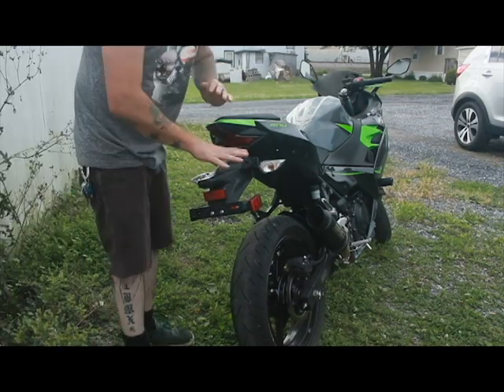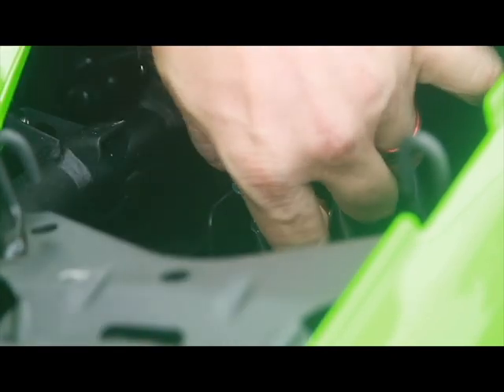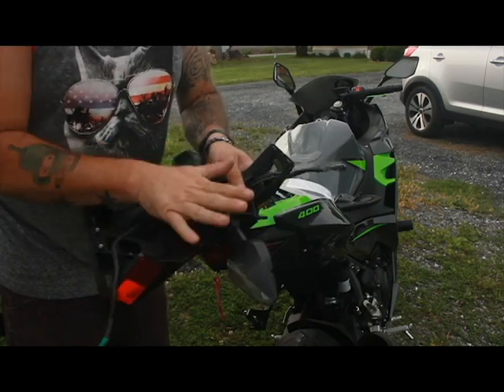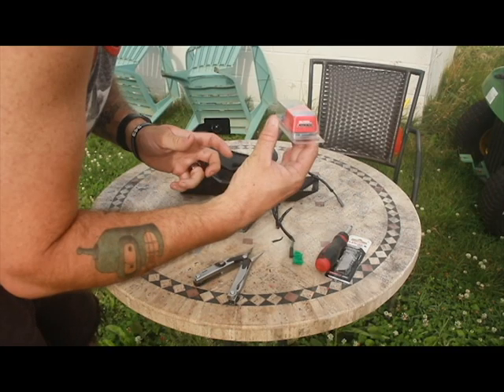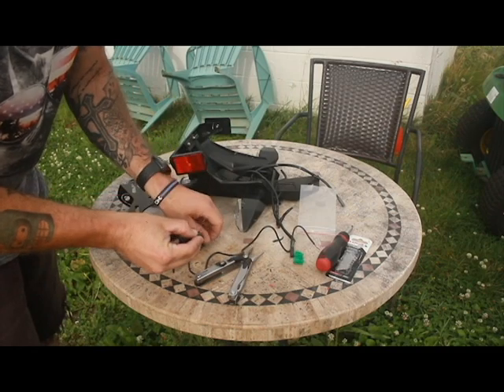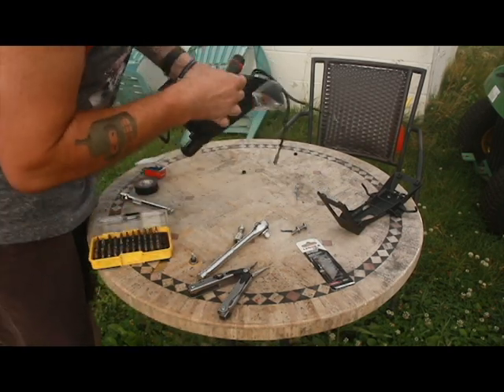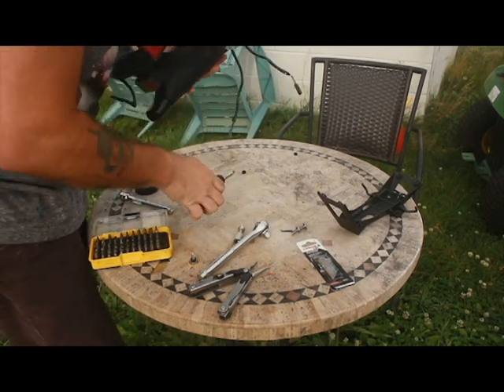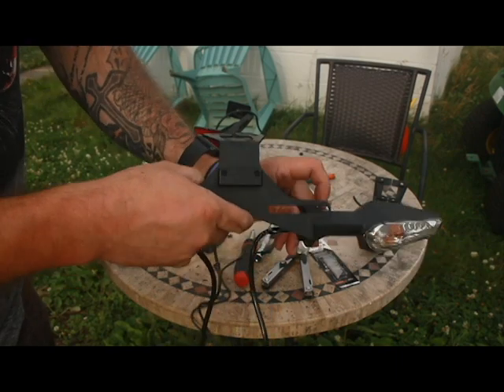2019 Kawasaki Ninja 400/Z400 fender eliminator install.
Tidy tail install on Emily's 2019 Ninja 400.
Link to the store:
The helmet I currently use: